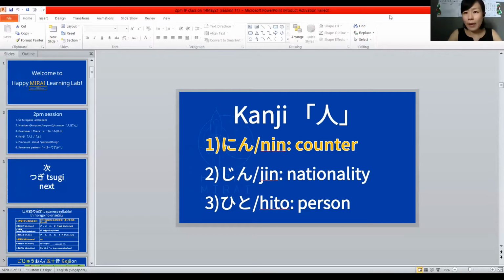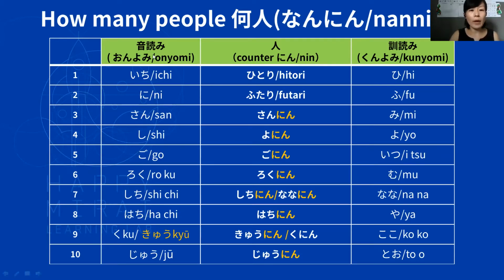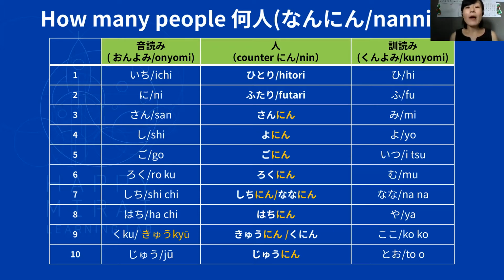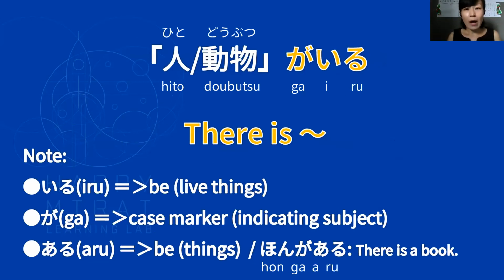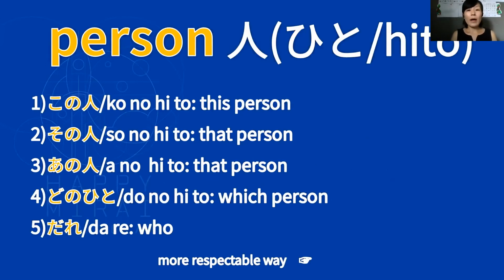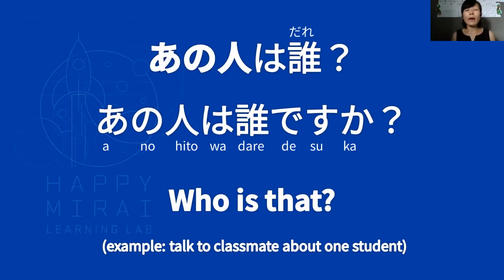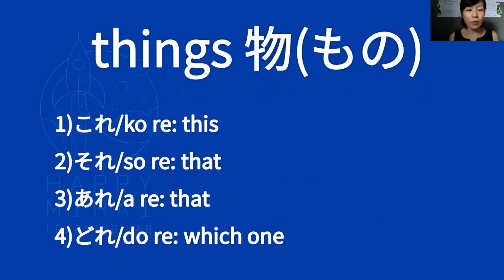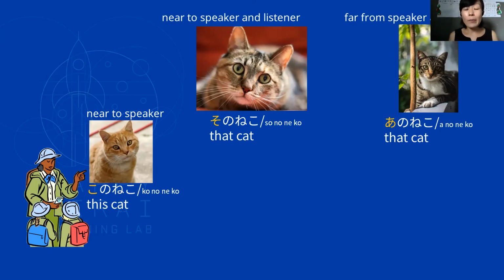Beginner Japanese: Numbers/Pronouns/~ がいる/ある /～は～ですか？(2pm on 14May21/11th session)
Today's topics:
1. Numbers(kunyomi/onyomi)/counter「人/にん」
2. Grammar: 「There is: ～がいる/ある」
3. Kanji :「人」/「方」
4. Pronouns about “person/thing”
5. Sentence pattern「～は～ですか？」

If you haven’t joined any of the previous sessions, here are the links for some of the recorded videos.